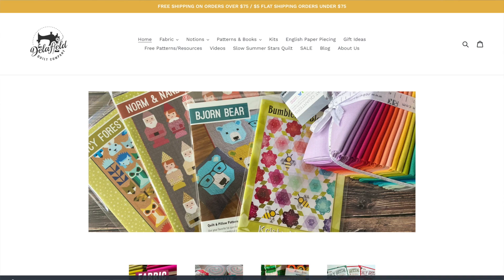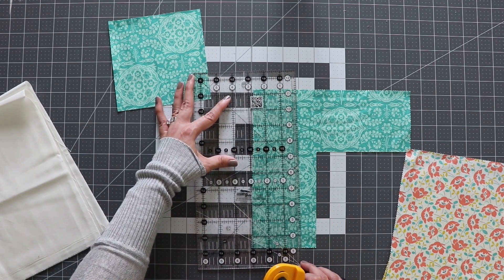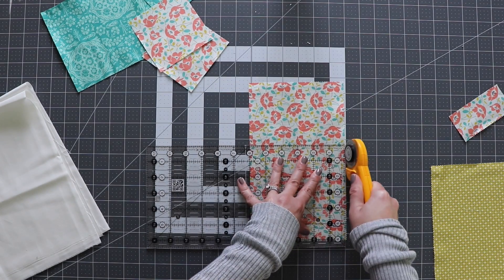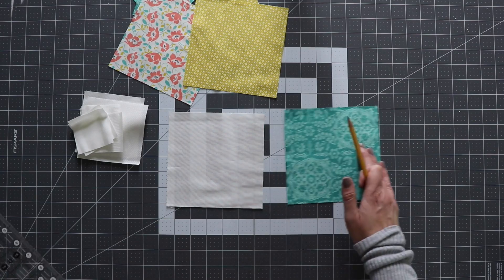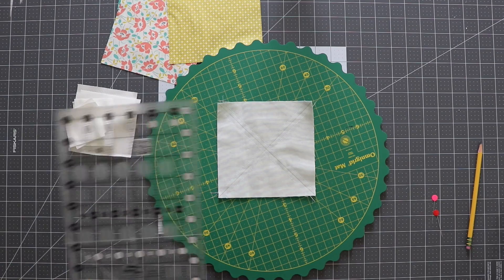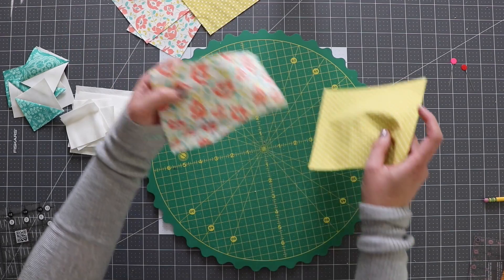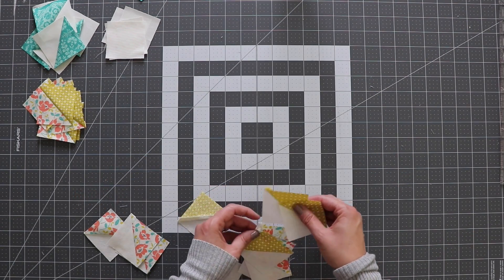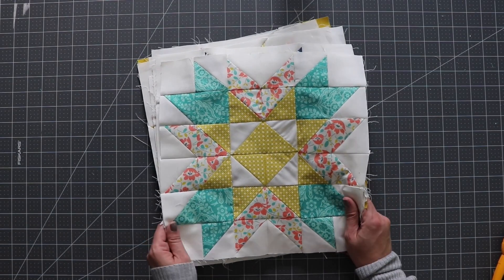Slow Summer Stars Quilt Block No. 9 | Free Quilting Tutorial using Magic 8 half-square triangles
Slow Summer Stars Quilt Series Block number 9.  Whether you just want to sew one star block or follow along with the slow summer star series, this quilt tutorial will show you step-by-step how to create this star quilt block using simple quilting techniques.  This free quilting tutorial demonstrates how to use the magic 8 and four at a time method for creating multiple half-square triangles at once.

for the Slow Summer Star series block and fabric requirements and cut instructions.

Fabric used is from the Morning light collection from  @modafabrics